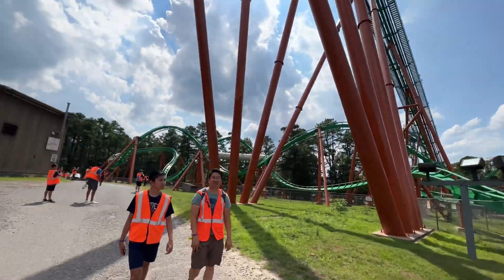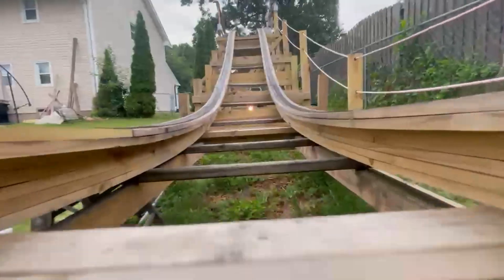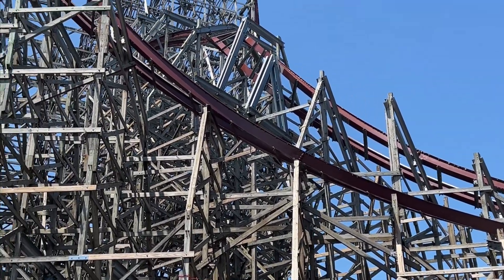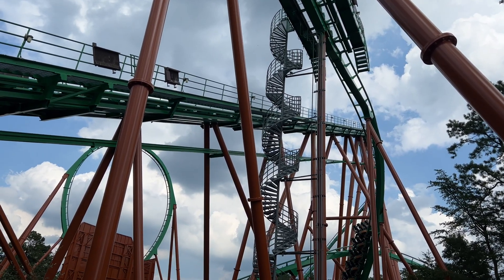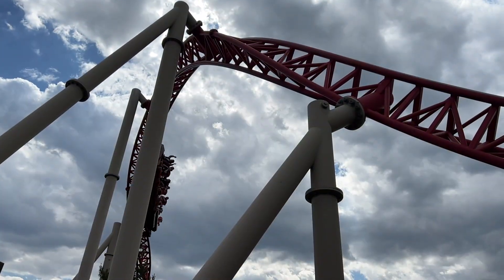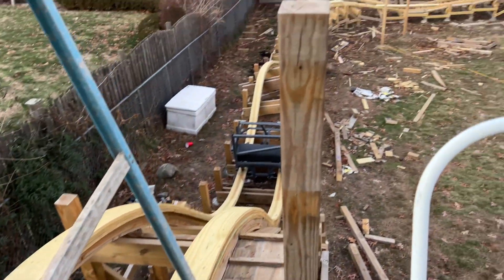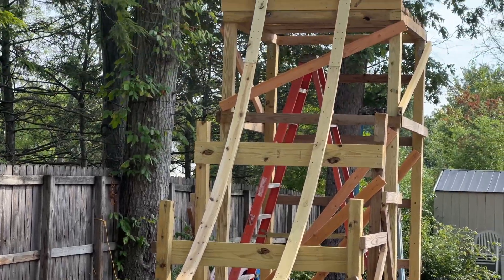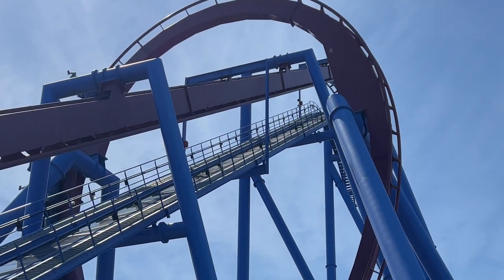Difference between Building a Backyard Roller Coaster And A Real One?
Welcome back to another Built To Thrill Video! In today's video we go over what to look out for when looking at a real roller coaster that you can put towards building a backyard roller coaster. We go over things to look for and things not to look for, for any other questions please be sure to leave a comment below or feel free to email us at !